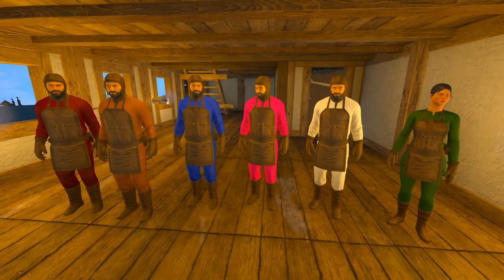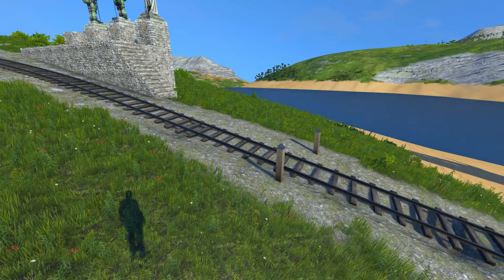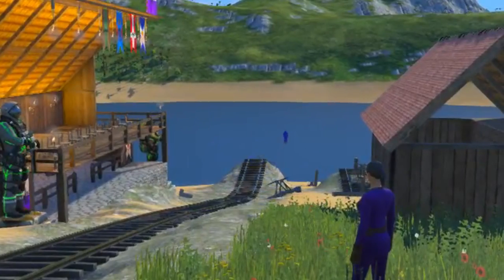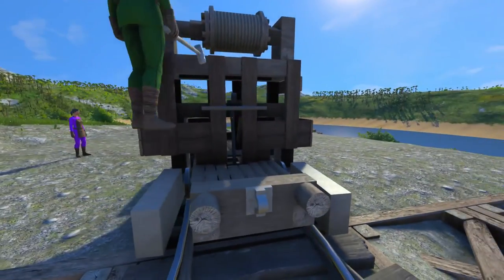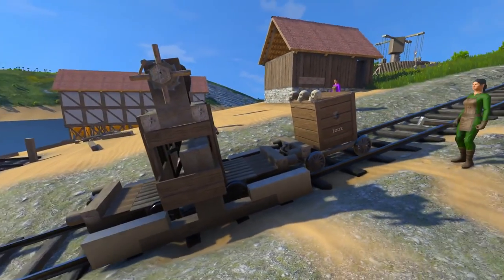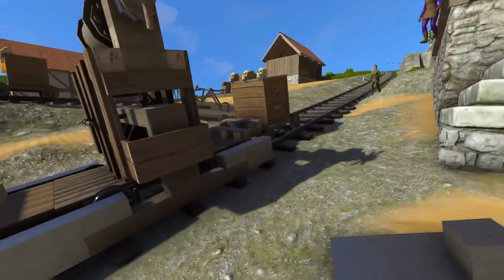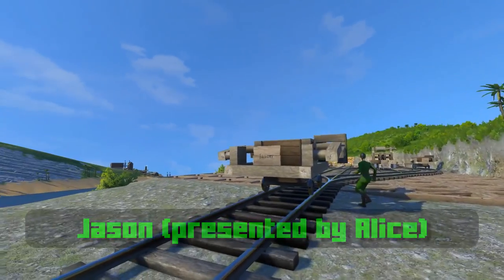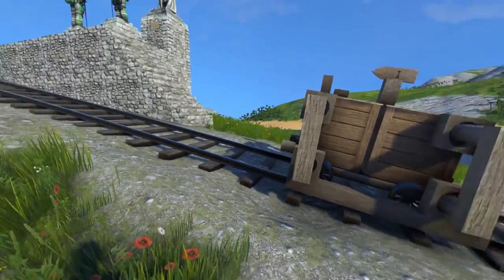Braking Contest - Medieval Engineers S1E43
It's time to test and judge the entries that were chosen.